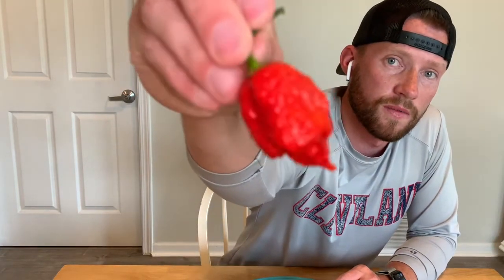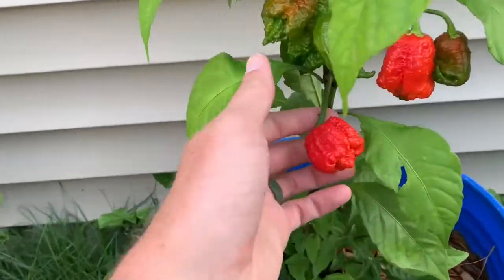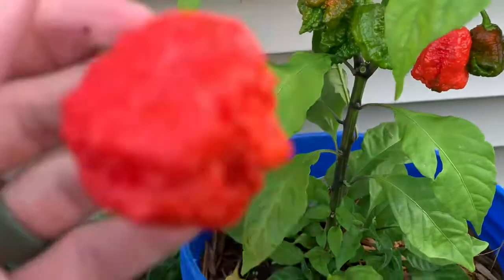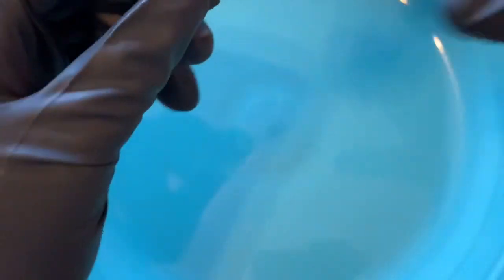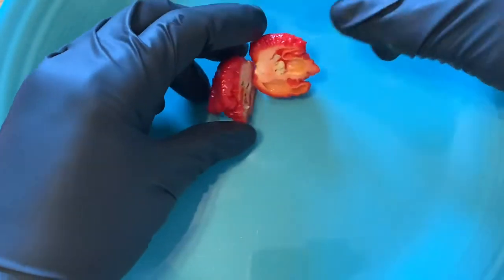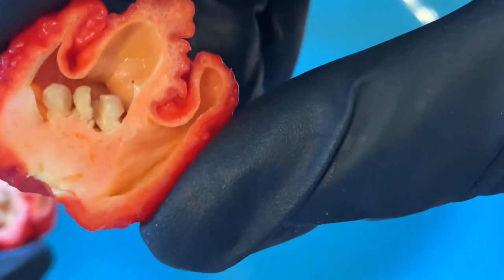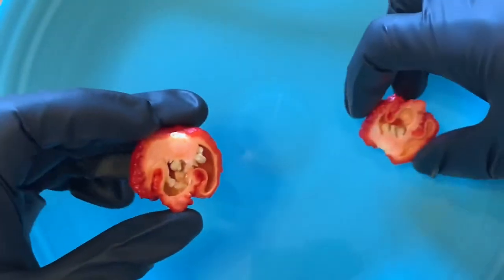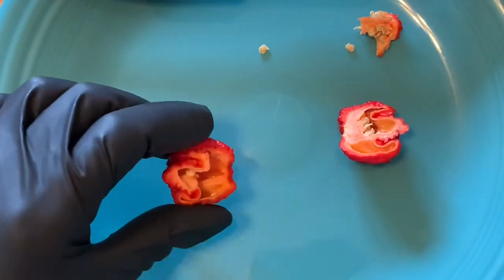Carolina REAPER Pepper Review!🥵🥵🥵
Today I taste the pain of a Carolina Reaper. Do I survive??!? Yes, of course, but how much pain will I endure? Watch to find out!